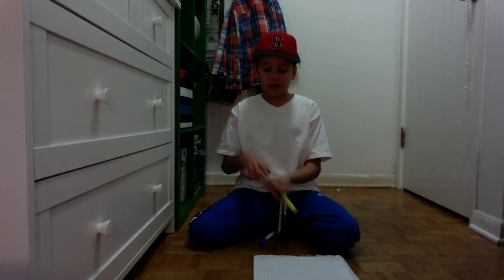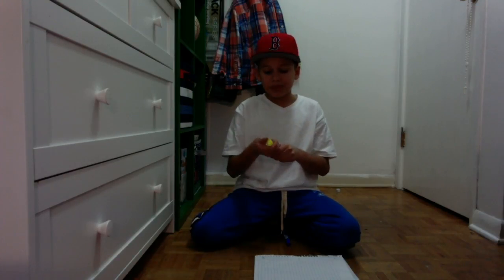HOW TO LAND A MARKER ( EVERYTIME )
SORRY IF I HAVE NOT POSTED. I WAS SICK!